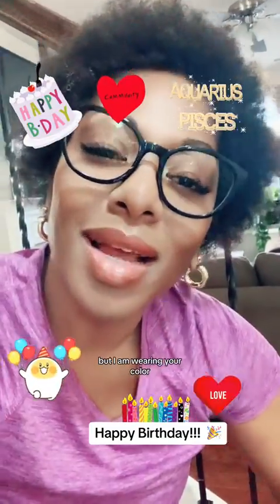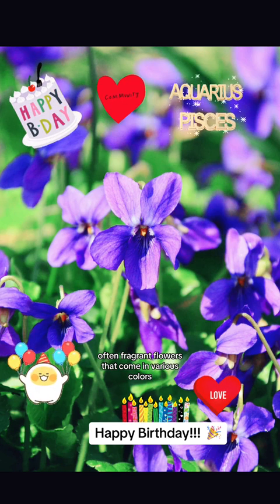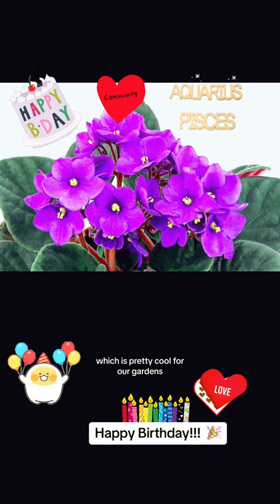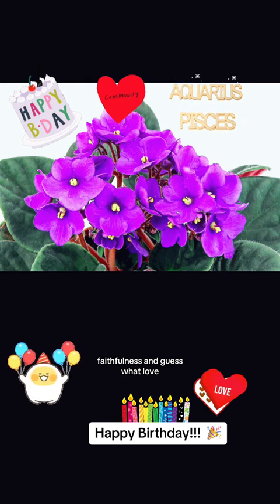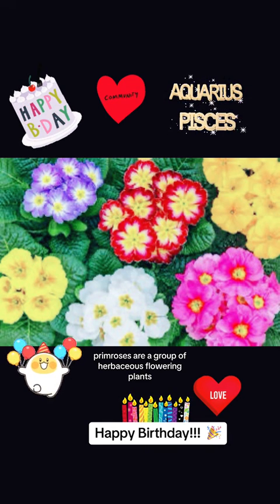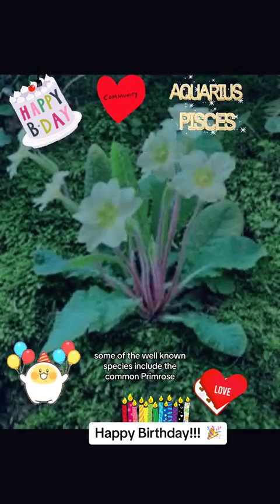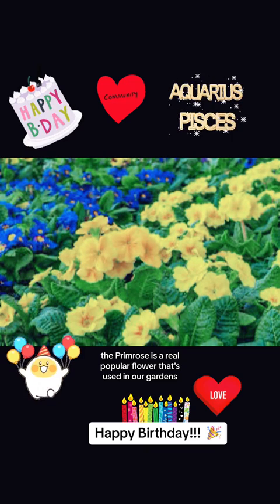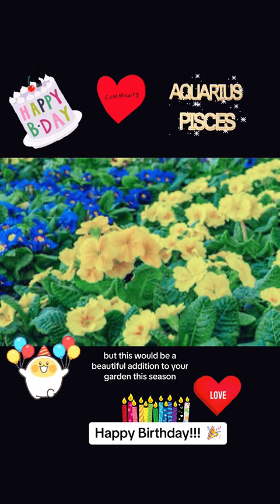February Birthday Flower(s) of the Month